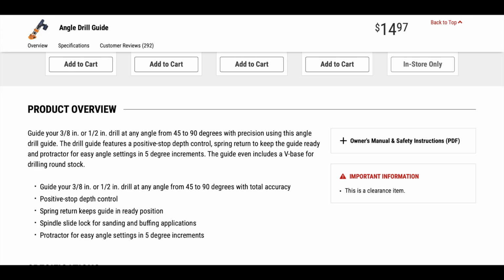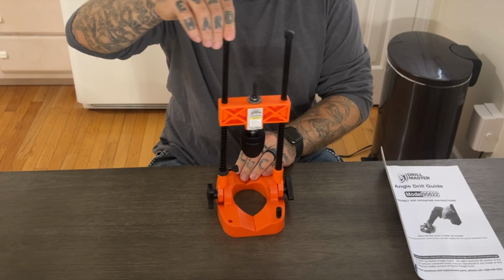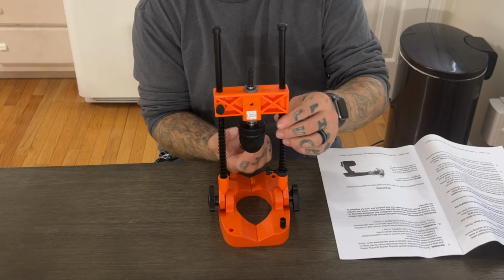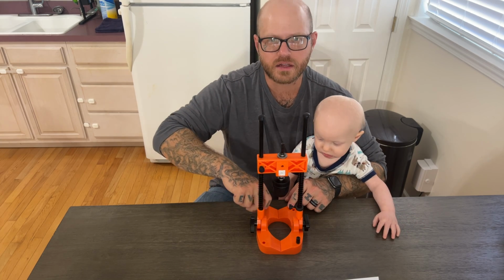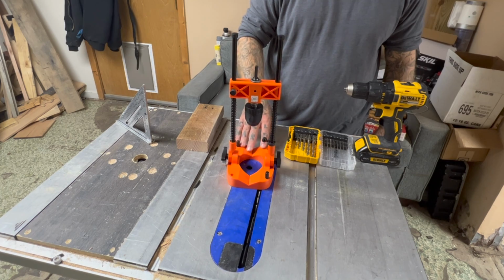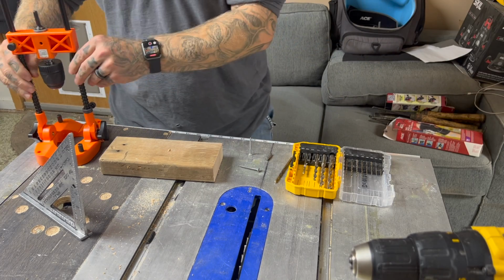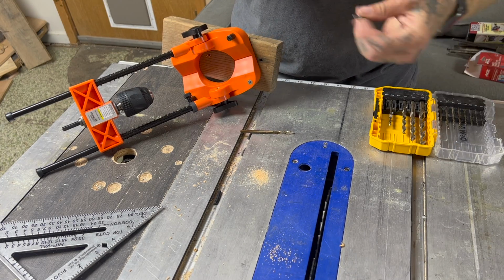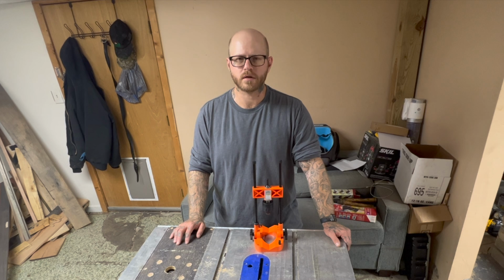Harbor Freight Angle Drill Guide Review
The pocket hole jig I use
The router I use
The router bits I use
The drill I use
The drill batteries
The reciprocating saw I use
The reciprocating saw battery
The digital angle finder I use
The dowel jig I use
Automatic hole punch like I use
The planer knives/blades I use
The jointer knives/blades I use
The iPhone I use to record all my videos
The computer I use to edit all my videos
The baby monitor I use to help me make videos
The camera/phone stand I use for my videos

In this video I am unboxing and reviewing Harbor Freight's Drill Master Angle Drill Guide. I give a honest opinion of it and demonstrate how it is used. I talk about the things I like about it, as well as the things I dislike.